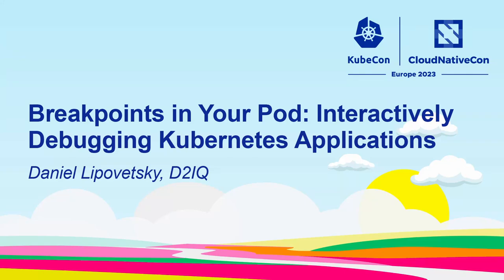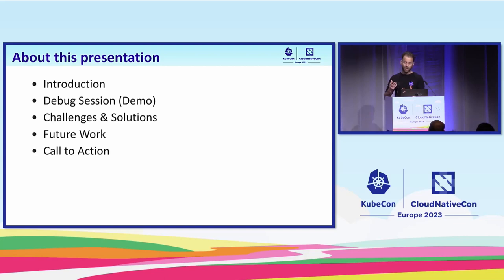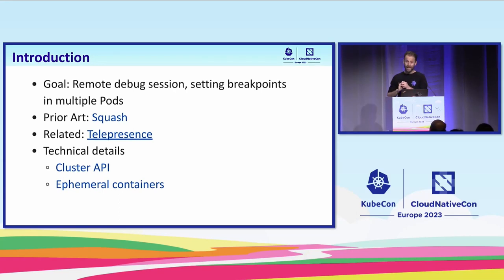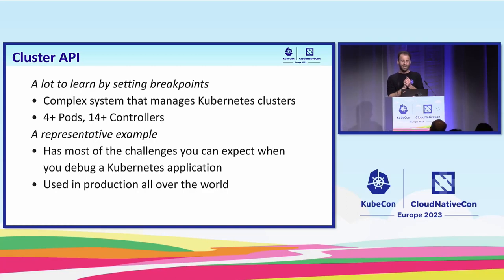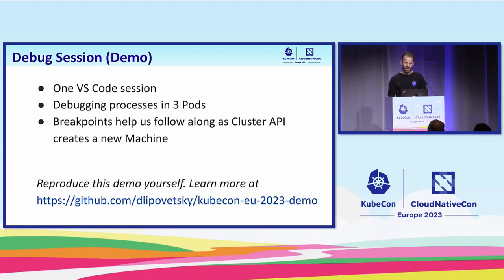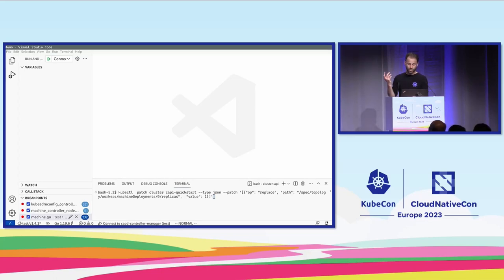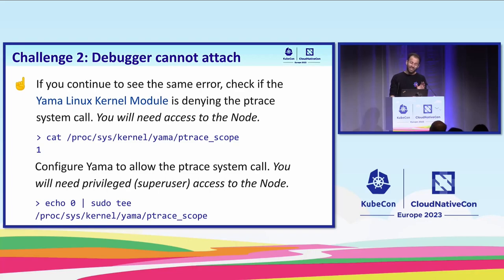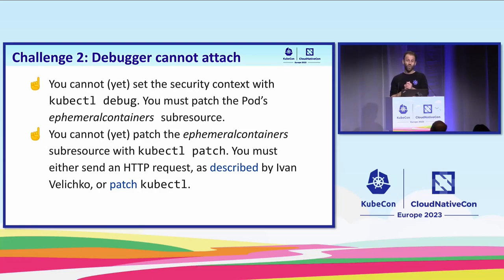Breakpoints in Your Pod: Interactively Debugging Kubernetes Applications - Daniel Lipovetsky, D2IQ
Interactive debugging has been around for decades. Being able to set breakpoints, watch expressions, and “stepping” through code not only helps investigate bugs, it helps us learn how complex applications work. Debugging an application in Kubernetes is like debugging a remote process, but with more challenges. Container images frequently have executables without debug symbols, and no debugger server executable.The typical Pod does not run a debugger server, and does not expose a port on which a debugger client could connect. The target executable is in a separate mount namespace, and the target process in a separate process namespace. This session will demonstrate how to solve these challenges by using ephemeral containers, and widely-available, open-source tools. Along with these tools, we will use an IDE to simultaneously, interactively debug multiple, cooperating controllers from the Cluster API project.